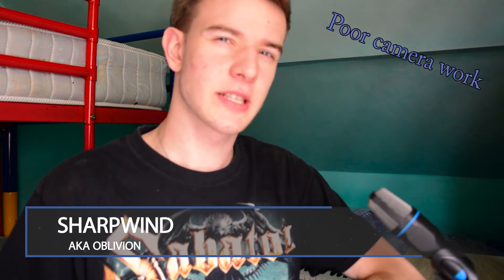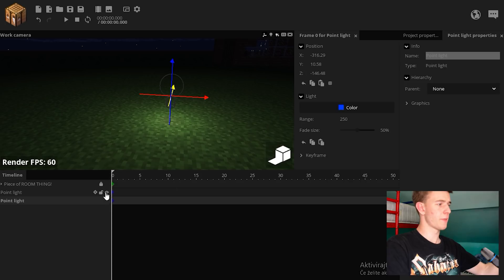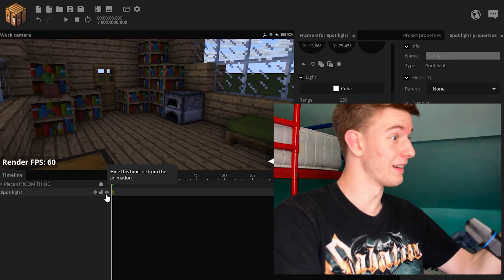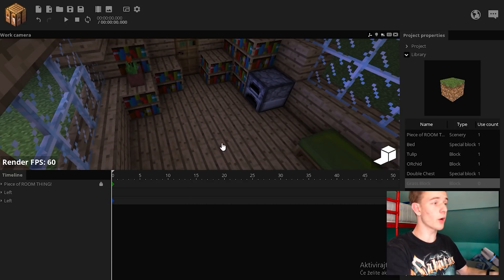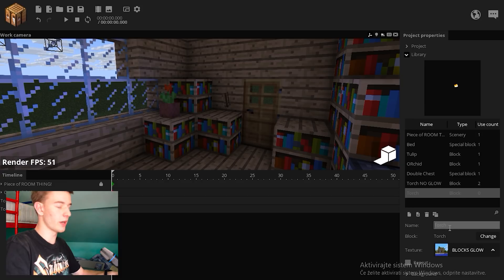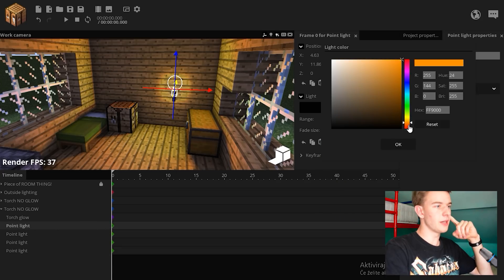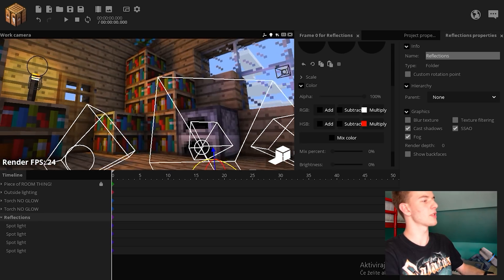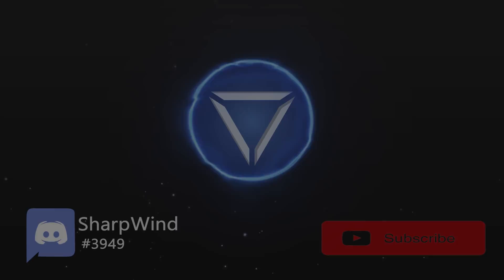INDOOR LIGHTING - Mine Imator Tutorial!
"Now you can light up rooms, and houses and such, basically"
So i hope you enjoy watching as well as learn to create amazing lighting yourself! (Being entertaining in the process isnt bad :P)
My favourite part of the video is 9:37, just saying if you want a good laugh xD

Anyways, i used some GLOW TEXTURE PACKS in the tutorial, and if you want to use them yourself, the download link is right

Stay Sharp!! ;)

~SharpWind